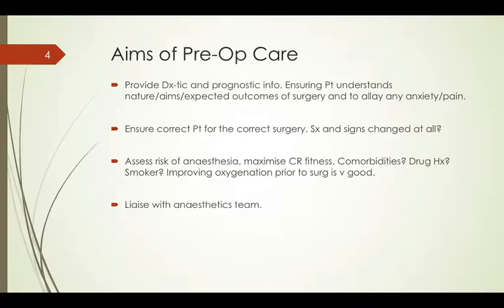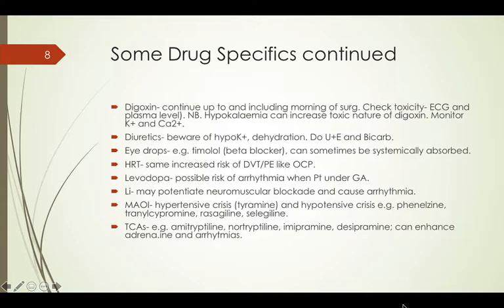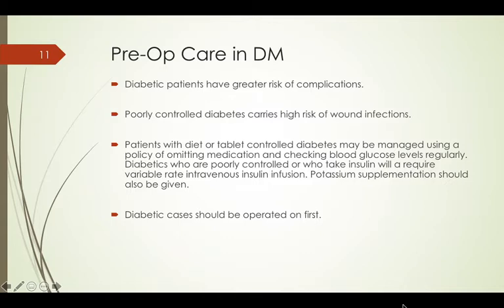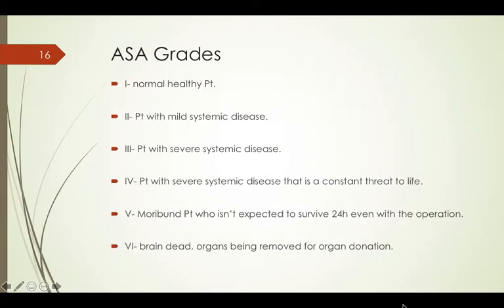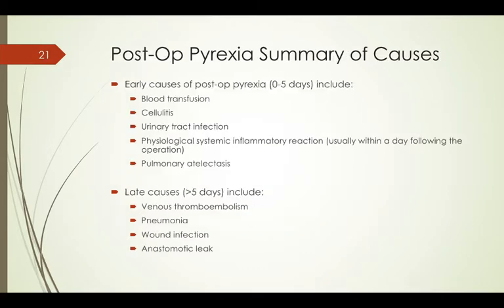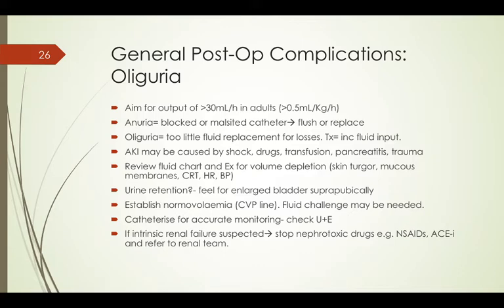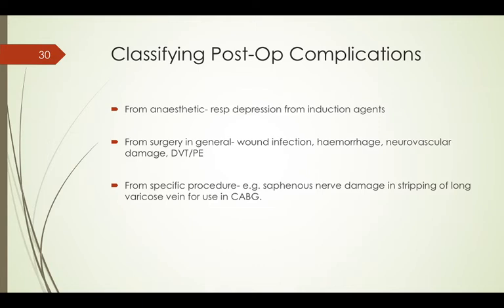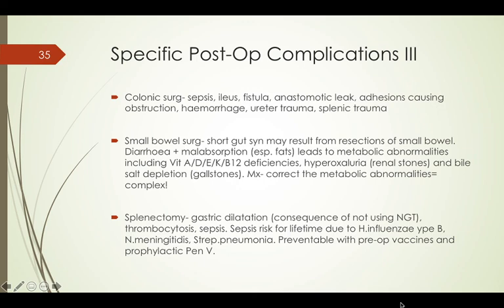PAL - Surgery part 2 (Pre-operative care & Post-operative complications)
This lecture covers:
- Principles of pre-operative care
- Classifying different types of post op complications
- General post-op complications
- Specific post-op complications

For the lecture slides, please fill out the feedback form and the link to the slides is attached at the end

Taught by Dr Nivian Sukirthan.